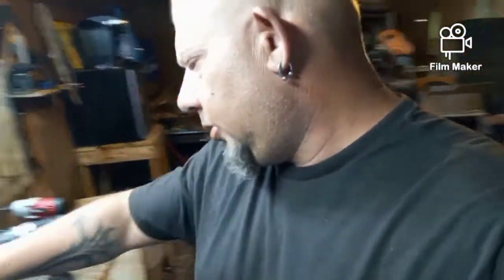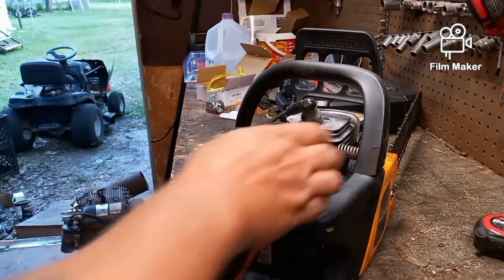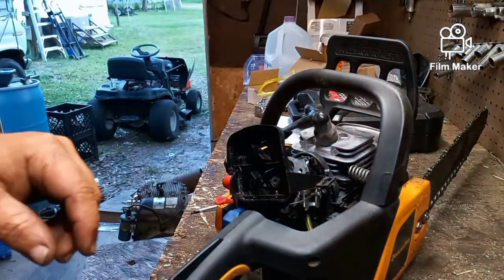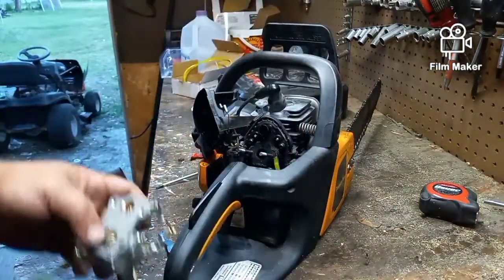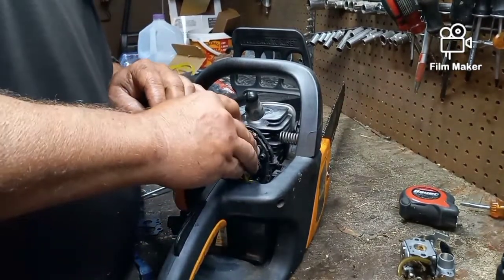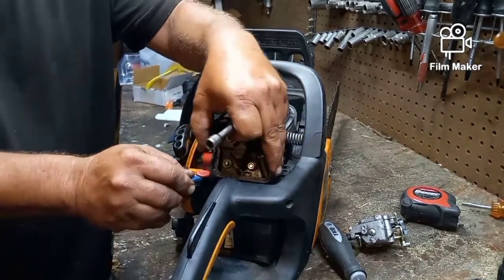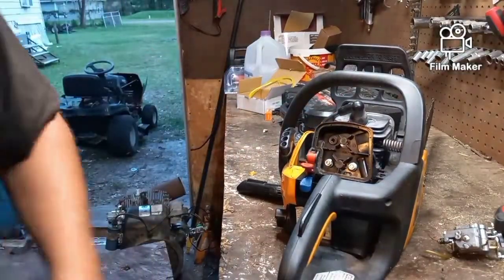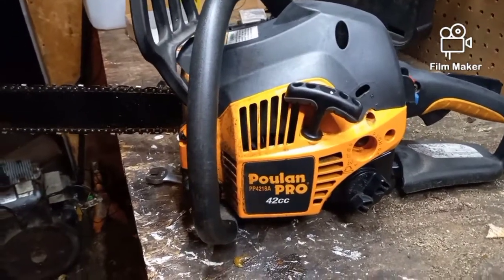Chainsaw / New Carburetor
today were working on a poulan pro chainsaw that won't run. let's install a new carburetor and make her sing